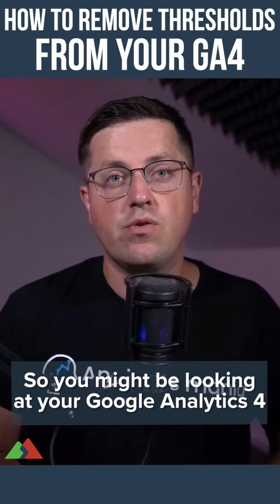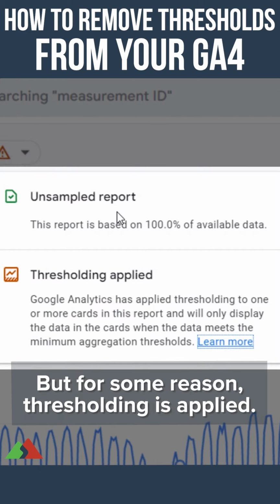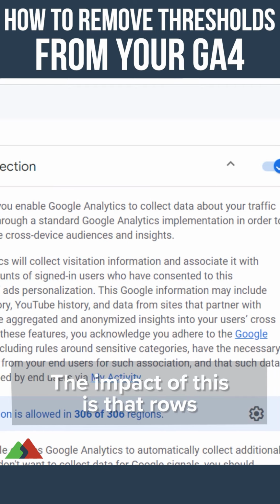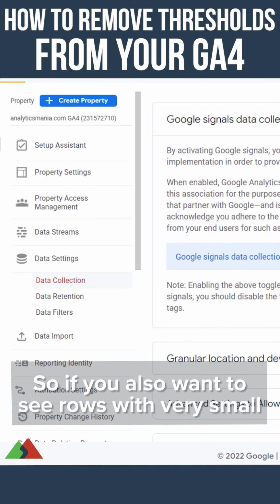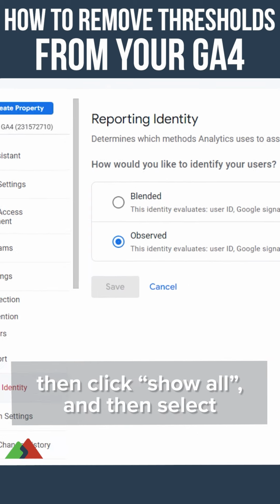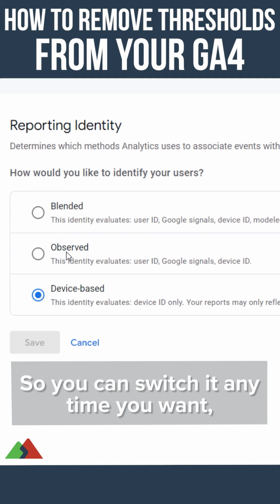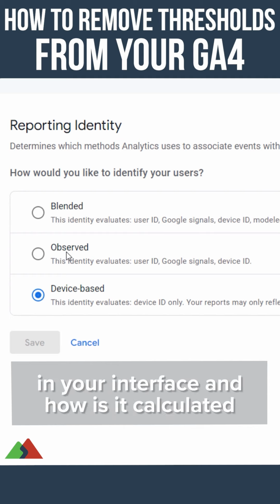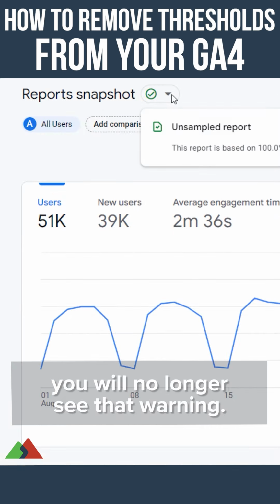How to Remove Thresholds from your GA4 - Julius Fedorovicius - MeasureSummit 2022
Julius Fedorovicius from Analytics Mania shared valuable information about GA4 in his presentation for MeasureSummit 2022. Get your free tickets at measuresummit.com and catch Julius' presentation among many others.